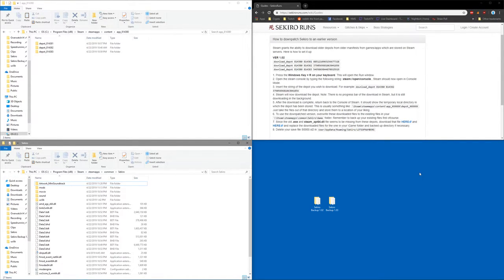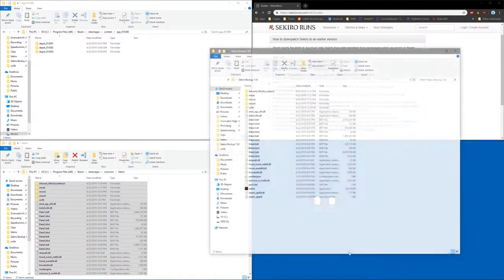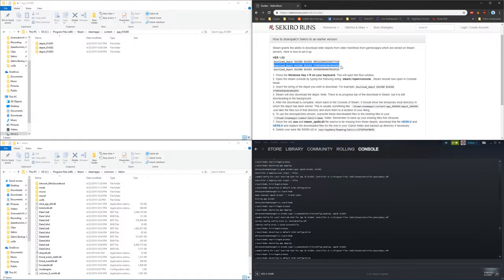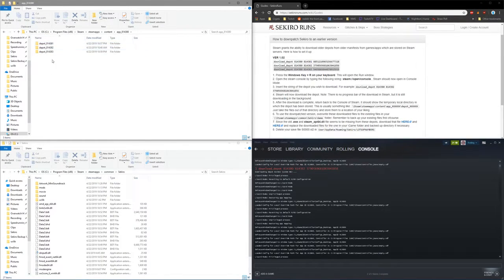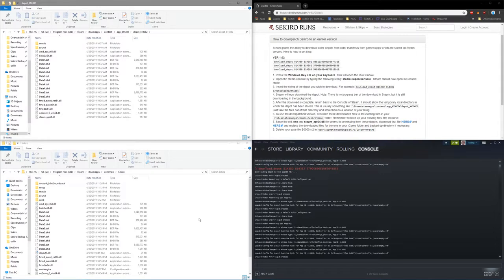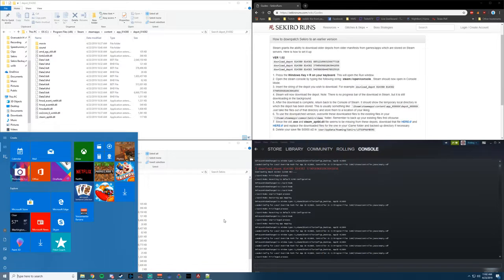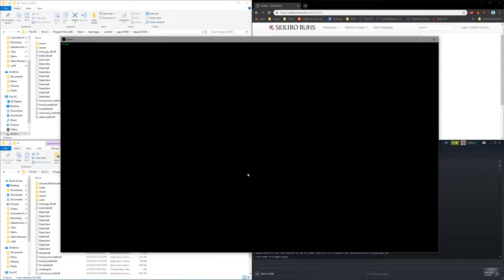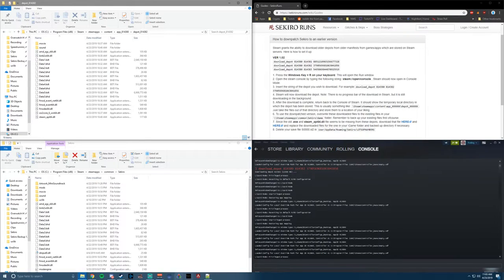How To: Downpatch Sekiro from 1.03 to 1.02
Guide to downpatch to the old version of Sekiro